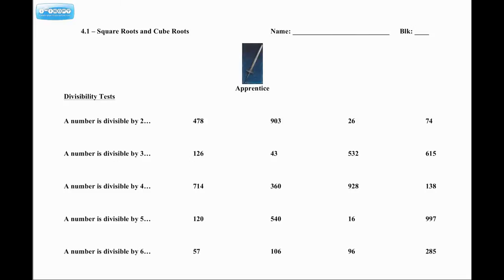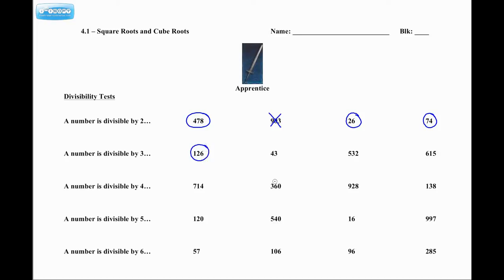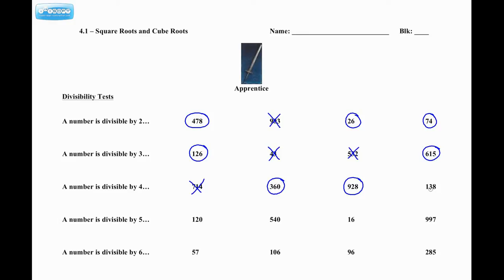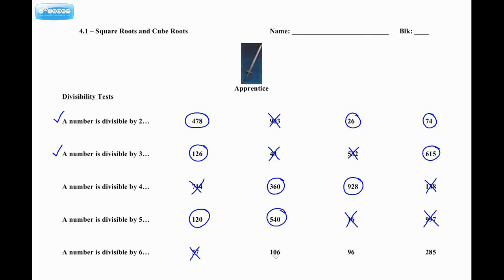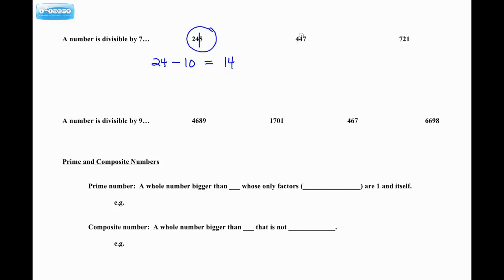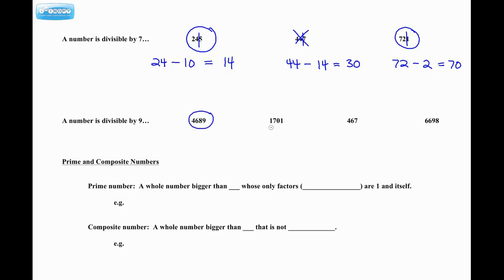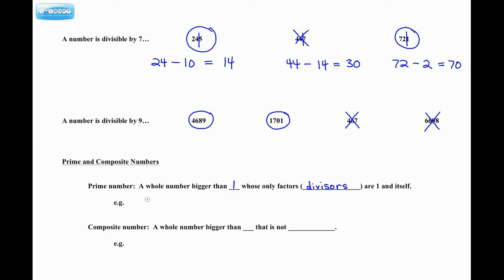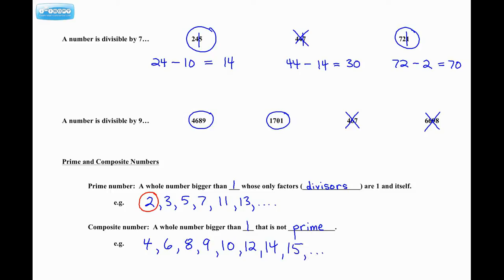4.1 Square Roots and Cube Roots (Apprentice - Pre-Calculus 10)